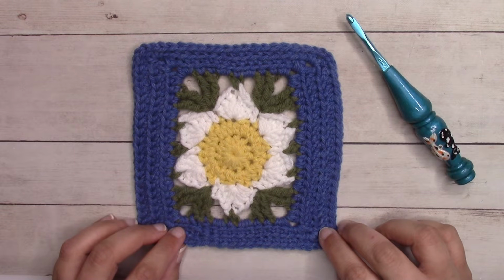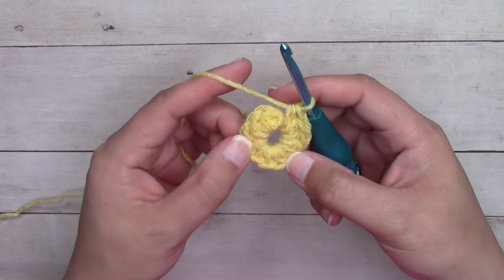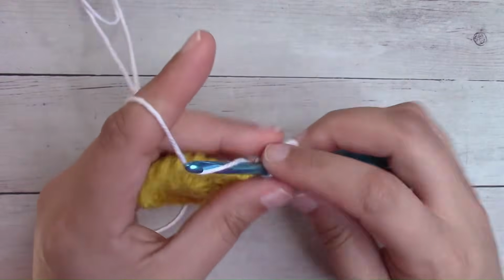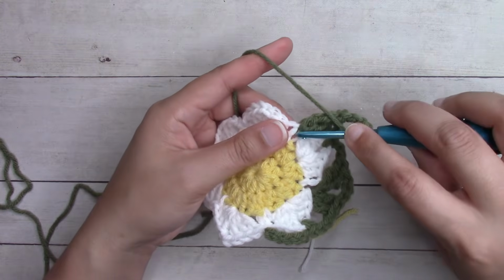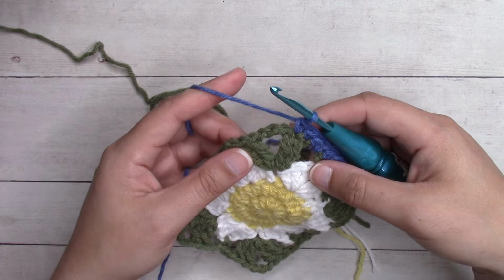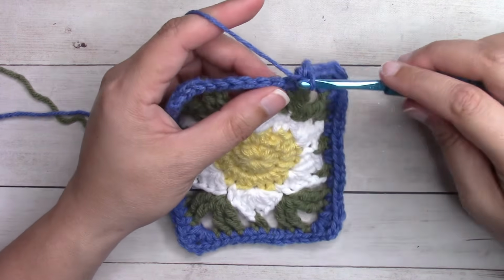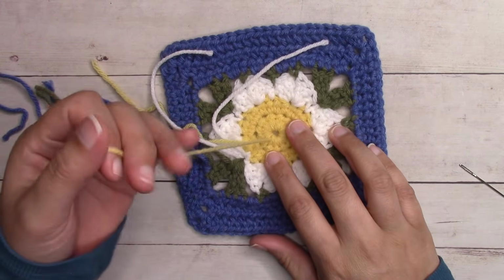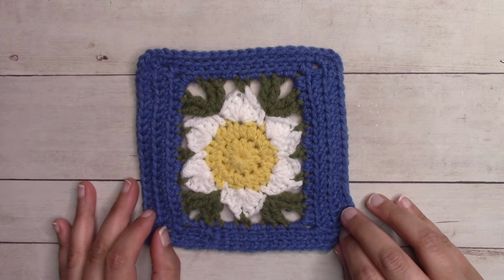How to Crochet Flower Granny Square Tutorial | Delilah Afghan Square | EyeLoveKnots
Start with a beautiful, floral granny square that’s perfect for scraps and works up quickly. Pull your favorite colors from your stash to create a field of crochet flowers in whatever project you choose to do. I'll show you how to crochet a flower and then turn it into a granny square with this tutorial. Using worsted weight yarn, it comes out to be a 6" square, but you can easily switch up the weight of yarn with whatever you have in your stash to make a bigger or smaller square, or continue adding rounds to make it larger as well.

Some ideas for this square:
- Make 1 in cotton yarn for a washcloth
- Make 1 in any fiber for a wall hanging
- Make several and sew together to create a tote bag, rug, blanket and so much more
- Experiment with different weight yarns to get different sizes for endless possibilities!

This crochet flower motif has been one of absolute favorite little things! I have used to create so many fun free crochet patterns (video tutorials in the works for them) as part of my Delilah series.

You'll need 47 Yards Total of Worsted Weight 4 Yarn - I used Lion Brand Pound of Love in Honey Bee (Flower Center, 12 yards), White (Petals, 12 yards), Olive (Leaves, 4 yards) and Denim (35 yards)

Grab some Pound of Love in my Yarn Crafts & Coffee Shop (online or in person in Melbourne, Florida)

You'll also need a H8/5mm Crochet Hook, and a Tapestry Needle to weave in ends.

Yarn Notes:
Depending on the project you’ll be working with this square, the yarn options can vary, but they’re practically endless. Feel to use your favorite worsted weight yarn, but I’ll provide some ideas for a couple projects:

For things like an afghan, scarf and shawl, acrylic yarn, like the Pound of Love I used, is a good choice. For a cozier option, go with a wool blend, like Lion Brand Wool Ease or Cascade Pacific. For a warm weather option, a cotton blend, like Berroco Modern Cotton or Lion Brand Made with Love are great choices.

For things like a tote bag, washcloth or table runner, a 100% cotton yarn, like Circulo Natural Cotton Maxcolor 4/6 or Queensland Coastal Cotton is what I would recommend. These are nice, durable options that wear and machine wash well and are also colorfast (not all cotton yarns are).
I love using WeCrochet Dishie because it’s colorfast, which means the

If you want to check gauge, you'll also want to have a soft tape measure on hand, however, gauge is not essential unless the finished size of the square is essential to you.

If you want to treat yourself to an ergonomic crochet hook, I highly recommend SiennasBowtique on Etsy. Here is the Koi Fish one I'm using in the video

Time Spent:
Just over 15 minutes per flower, and about an hour for the entire square.

Flower Measurement: Taken from the position of one petal at the top center and measured from tip of top petal to tip of bottom petal: 3 1/2″ wide by 3 7/8″

Finished Square: 6" Square

Gauge (Not Essential):
After Round 2 aka the Center of the Flower, measure the diameter = 2 1/4”

Blog subscribers can download a free copy of the PDF anytime from the Free File Library with the password found in the most recent newsletter - it's free to sign up

Time Stamp:
00:00 Intro, Materials & Overview
03:27 How to Make a Slip Knot
04:03 How to Crochet a Chain
04:17 How to Count Crochet Chains
04:31 How to Slip Stitch Join to Form a Chain
05:02 Round 1 aka the Center of the Flower
06:06 How to Count Crochet Stitches
07:30 Round 2
10:12 Gauge Check (if desired)
10:24 How to Change Yarn Colors
12:34 Round 3 aka the Petals
16:33 Gauge Check (if desired)
16:45 Round 4 aka the Leaves
24:37 Intro to the Border
25:55 Round 5 aka Begin the Border
32:00 Overview of the Border
33:05 How to Work into the Back Loop Only (BLO)
33:30 Border Round 2 Single Crochet in the BLO
36:38 Border Round 3
38:31 Fasten Off & How to Make Square Bigger
40:04 How to Weave in Crochet Ends
47:00 Outro